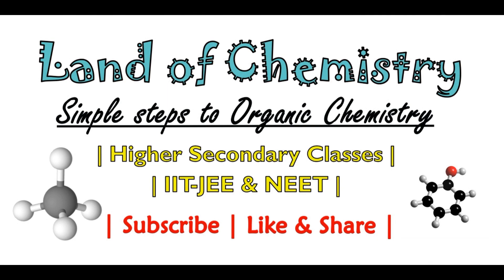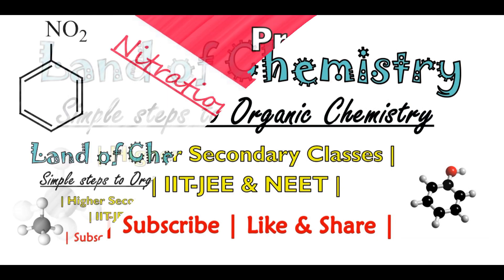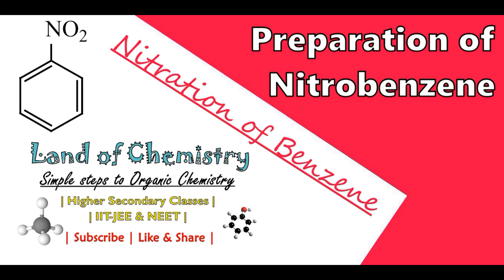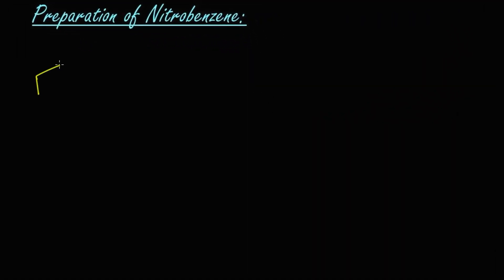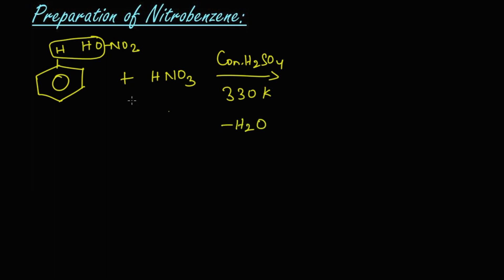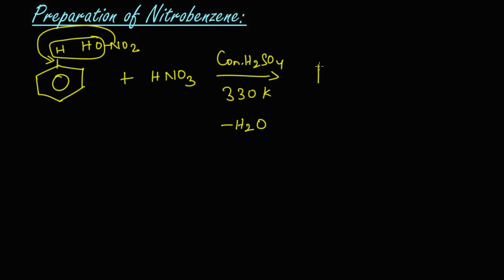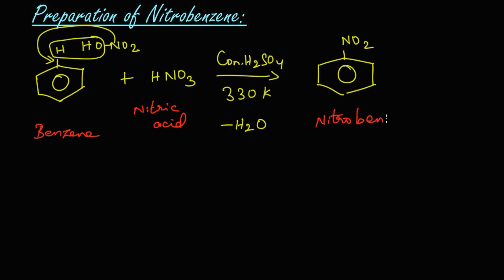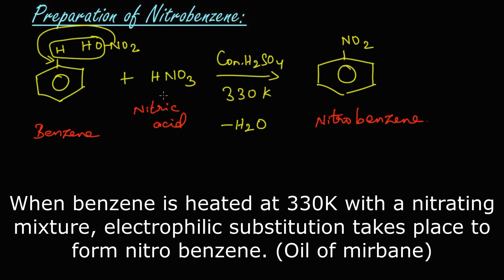Preparation of Nitrobenzene | Direct Nitration of Benzene | Organic Chemistry | Class 12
Direct Nitration of Benzene:
When benzene is heated at 330K with a nitrating mixture -Conc. Nitric acid +, Conc. Sulphuric acid, electrophilic substitution takes place to form nitro benzene. (Oil of mirbane)